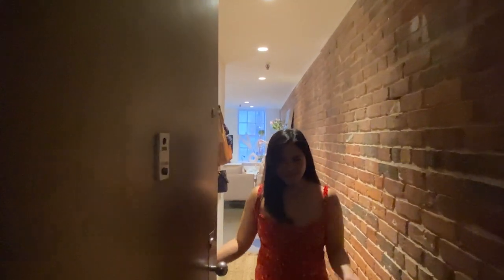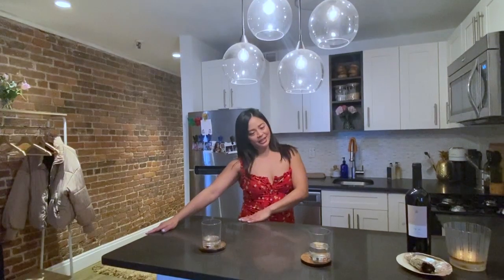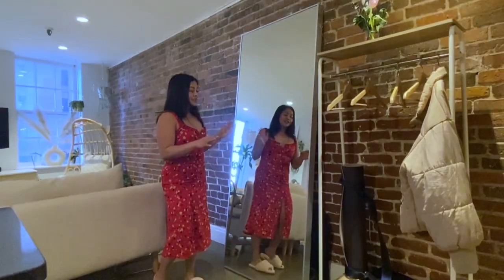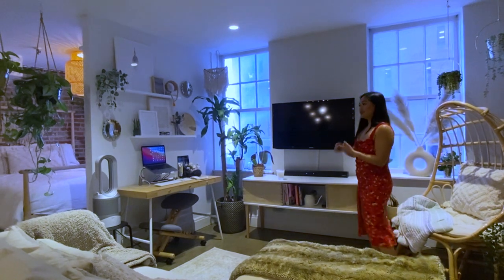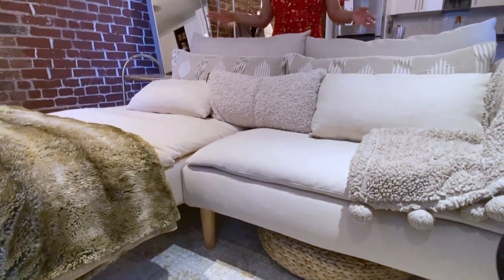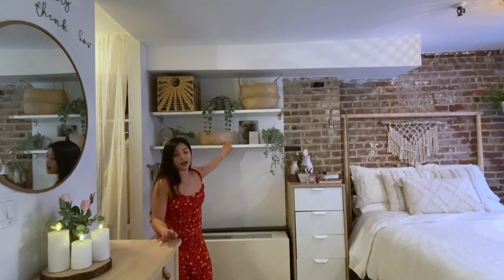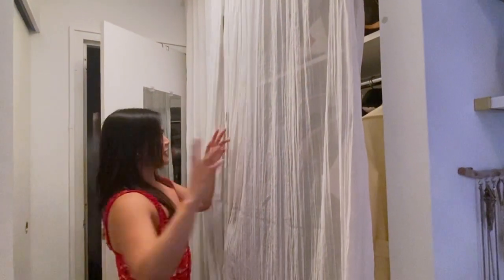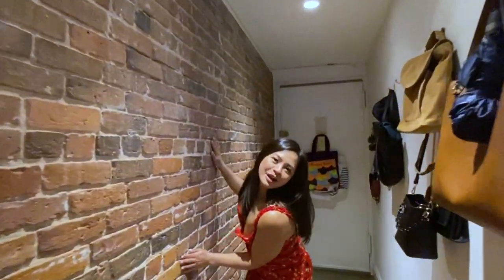*new* Manhattan studio apartment tour | 550 sq ft 📍 Financial District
Take a tour of my NYC studio apartment in Financial District! If you're curious, the apartment is about 550 sf!

Furniture linked below:
Ikea Hovet Full Length Mirror
Target counter stools*
Ikea Soderhamn sofa*
World Market Rattan Chair*
Ikea Lillasen Desk